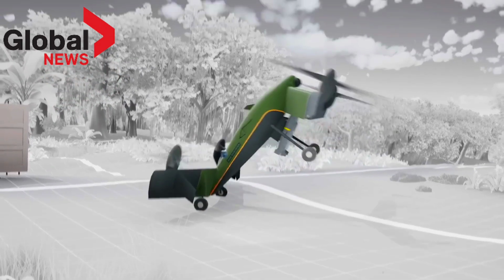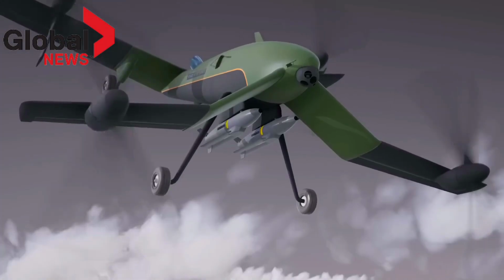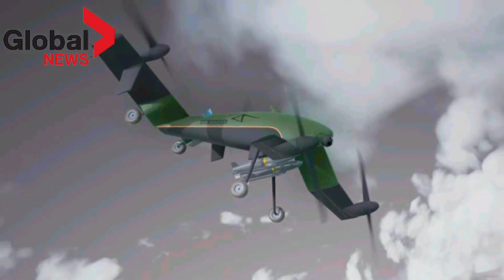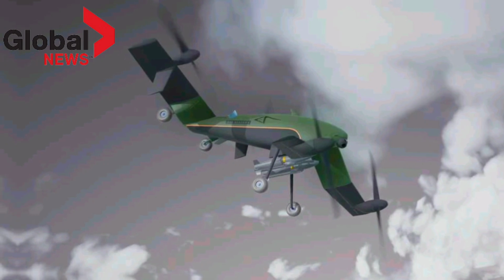🛑BAE Systems STRIX VTOL Drone Land Mission Video🛑news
🛑Australia's Weird Drone Is a Tailsitter Biplane That Can Launch From a Helipad
 Watch a video of the STRIX concept below:
BAE Systems STRIX VTOL Drone Land Mission Video
This four-engine, double-wing unmanned aircraft looks like a toy, but promises major benefits thanks to vertical takeoff.
Nearly 120 years into the history of modern flight, I did not expect biplanes to make a comeback in drone form. Yet the STRIX, from the Australian wing of defense giant BAE Systems, is exactly that. What's more, this odd duck of a biplane drone is a tailsitter, resting on its wheels at an angle so it can launch vertically, fly level, and then gently angle its posterior back to the ground before landing.
Spotted by The War Zone late in February, the STRIX had its formal debut as a concept at the 2023 Avalon Airshow in Geelong, Australia, earlier this month. With four engines, two sets of wings, and a body that looks like the toy version of something snake-themed COBRA would send against GI Joe, it is, at minimum, an eye-grabbing concept.
"STRIX is entirely new. It's a new concept. We've virtualized a tiltrotor aircraft and we uniquely combine the capabilities of vertical take-off and landing before transition to conventional flight," said Ben Hudson, CEO of BAE Systems Australia, in a video announcement. "STRIX has been created because we saw a gap in the market, and what we're trying to do is, with STRIX, meet the needs of the future battlefield."
Amidst the jargon and the sales pitch, what the STRIX appears to offer is a drone that can fly from mostly anywhere. Militaries have deployed ship- and truck-launched drones before, but those technologies often depend on a special rail launcher, which positions the drone at an angle for easier takeoff. The ScanEagle, one such scouting drone used by the U.S. and other countries, can take off from a runway or a rail, and requires catching by net or skyhook to retrieve after flight.

That's a lot of extra infrastructure to carry around with a drone, and while it reduces the space needed to launch and fly, it doesn't allow for vertical take offs. In 2015, ScanEagle makers Insitu even demonstrated a special oversized quadcopter mothership, to lift the drone up in the sky and launch it from the quadcopter's belly.
To obviate the need for extra equipment, and to allow launches from a helipad or possibly smaller, the STRIX is a tail-shitter. Tail-sitters have a long history of a long history of attempts in the vertical takeoff space. One of the biggest hurdles for making such a plane work is the strain it would put on an onboard pilot. The crewed planes that ultimately did work in vertical takeoff form did so as either tilt-rotors, like the V-22 Osprey, or ducted jet thrust, like the Harrier and the F-35B. DARPA, the blue-sky project wing of the U.S. military, is exploring how to make fast takeoff vehicles operating without runways work from a blank slate.
Without the need for an onboard pilot - and the troublesome problem of human skulls that must be protected against rapid changes in position and thrust - a tail-sitter drone is free to function within the bounds of aerodynamics, rather than biology. (This, too, is something explored by DARPA.)

The STRIX is designed to solve that problem through both tail-sitting and also autonomous takeoff.
"The platform ideally will be operated as a predominantly autonomous system most of the time. Take-off and landing and the transition from vertical to horizontal flight will be fully autonomous," said Mic Crump, principal technologist for autonomy for BAE Systems Australia. "Autonomous technologies aren't intended to replace the human in the modern battlefield, but rather to augment them."
To make the STRIX useful to the humans commanding it, it is designed to have a range of nearly 500 miles while carrying 350 pounds of payload. This can include sensors and communications relays, as well as bombs or missiles. With a human operator remotely guiding the drone, autonomous systems can handle the basics of flight while a human controller would be expected to make the important decisions. The airframe of the STRIX is designed to fit into a shipping container, and launch upon assembly once wheeled out.

One reason Australia and the United States are so interested in planes that can launch without runways is the expectation that, should a war be fought in the Pacific and against China,